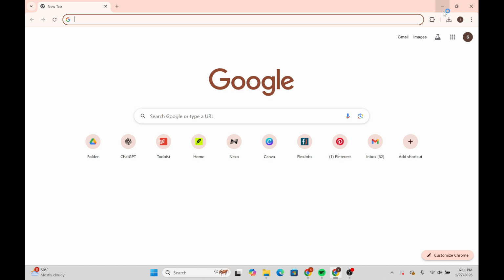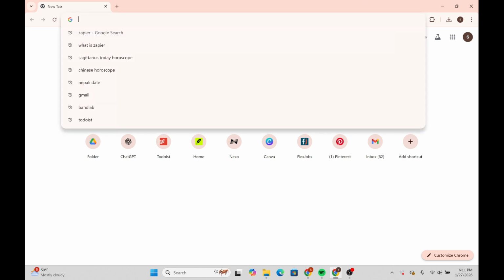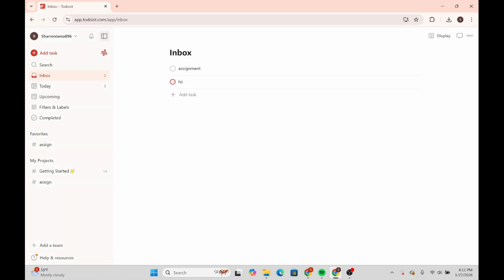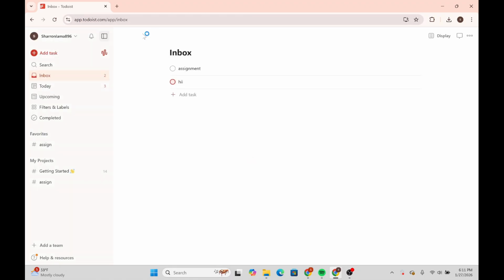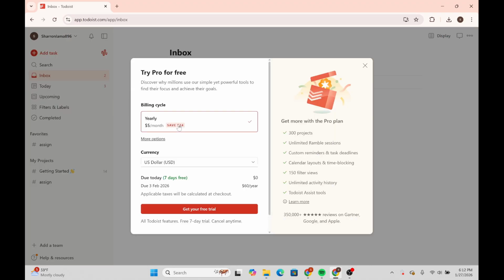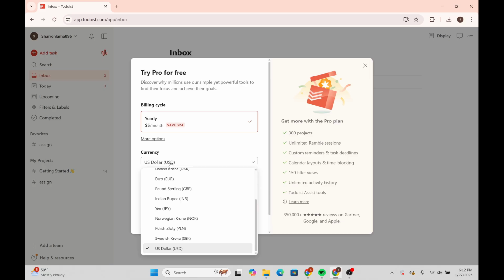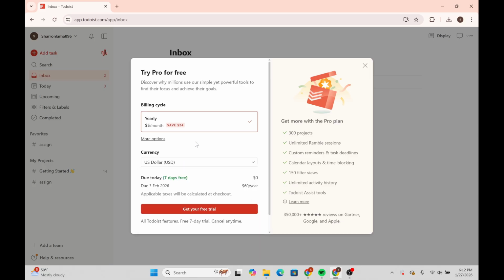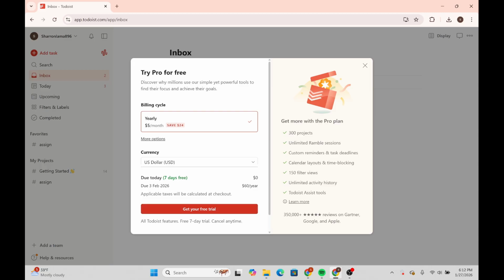How to Upgrade Todoist to Pro in PC 2026?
Want to unlock Todoist Pro features on your PC? In this video, you’ll learn how to upgrade Todoist to Pro step by step. Upgrading to Pro gives you access to advanced features like labels, filters, reminders, comments, and productivity tracking.

I’ll show you how to access the upgrade option, choose a plan, make the payment, and activate Pro features on your PC. You’ll also get tips on how to verify your account has Pro features and start using them immediately.

By the end of this tutorial, you’ll know exactly how to upgrade Todoist to Pro on your PC and take full advantage of all the advanced productivity tools. Perfect for beginners or anyone looking to maximize their Todoist experience